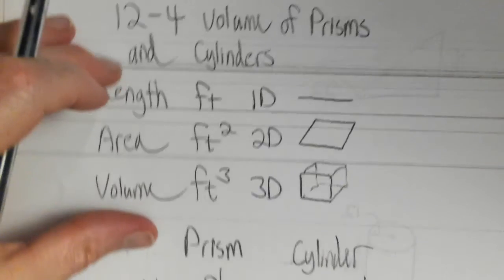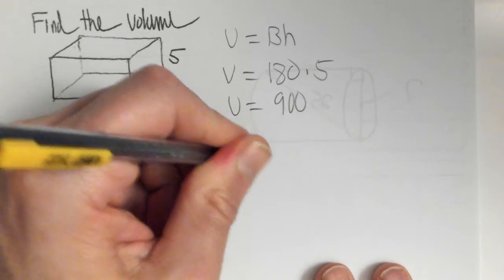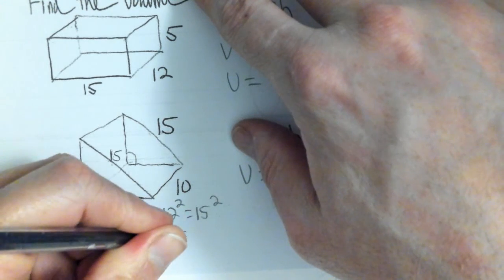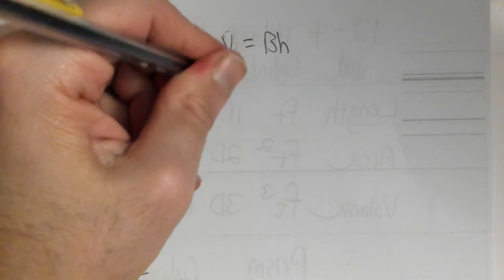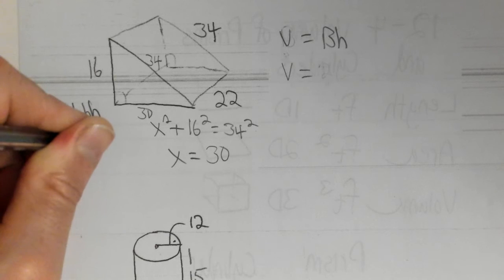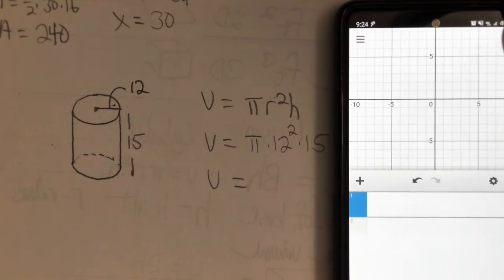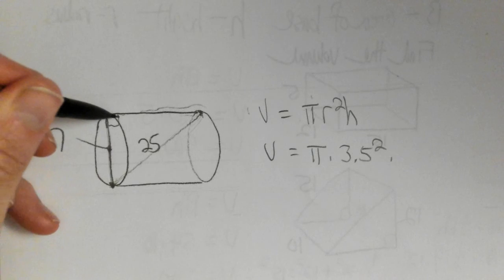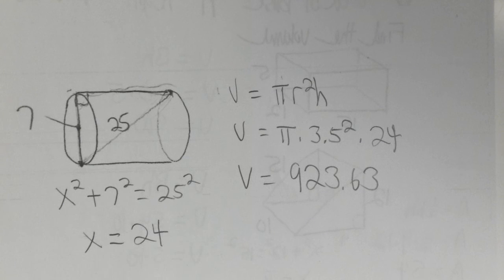Lesson 12-4 Geo